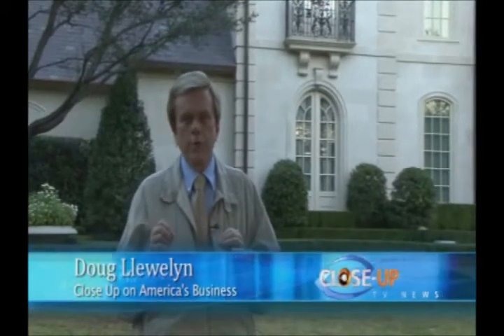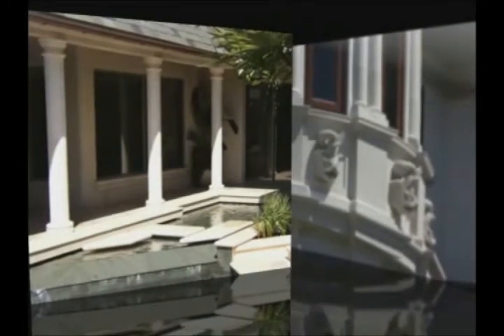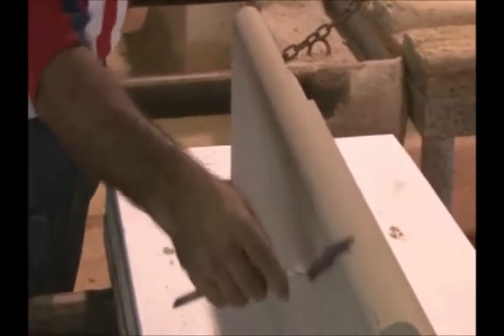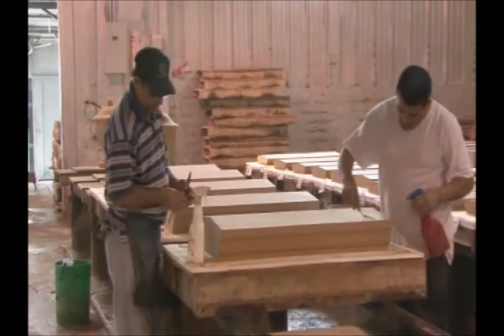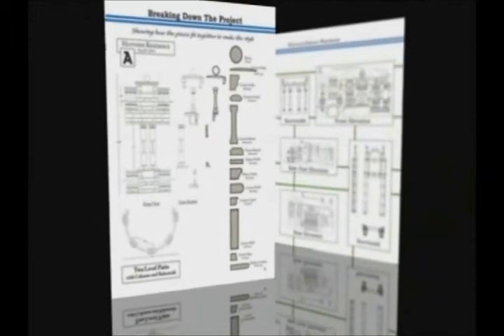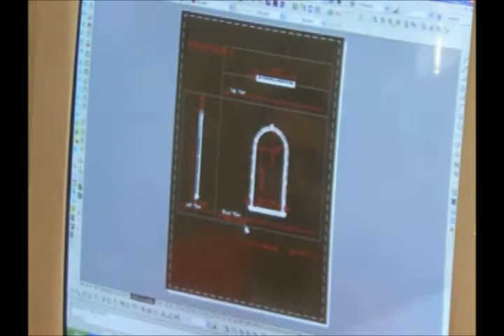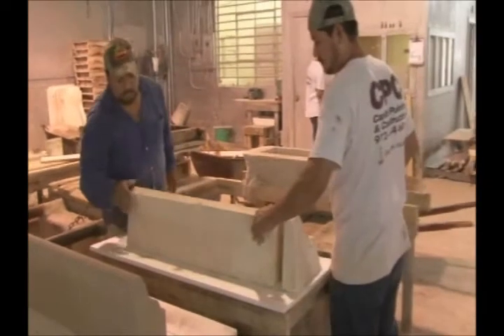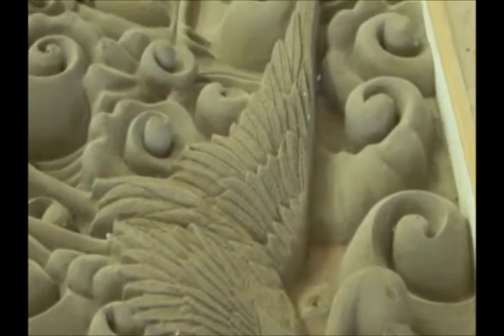Stone Legends Profile by Closeup TV News - FLV Video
Stone Legends Company Documentary and Profile of Owner/General Manager Richard Carey, See our
Member in good standing of of the Cast Stone Institute (CSI)